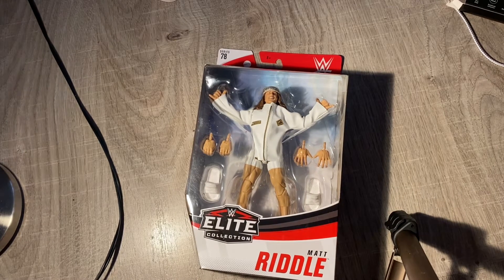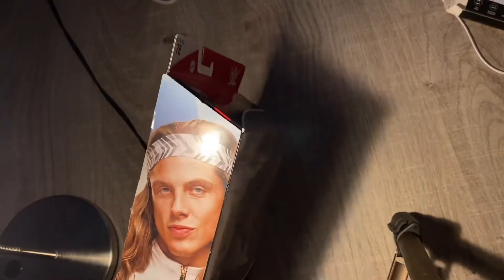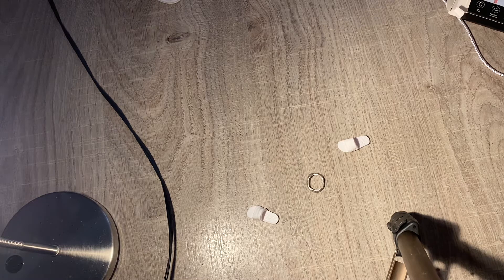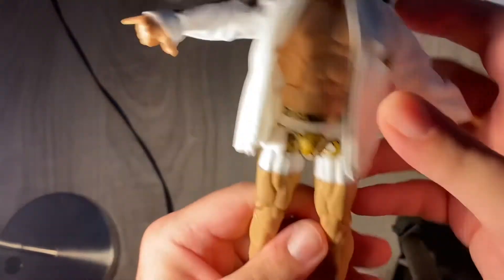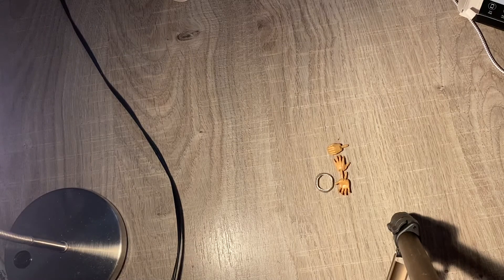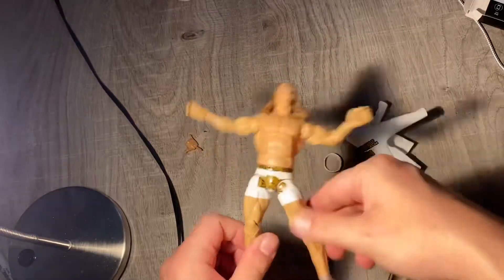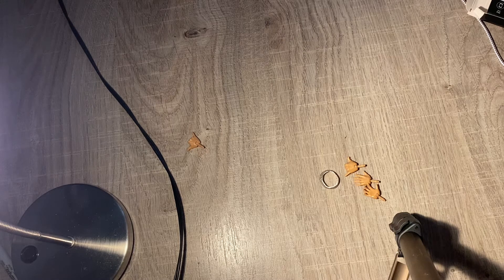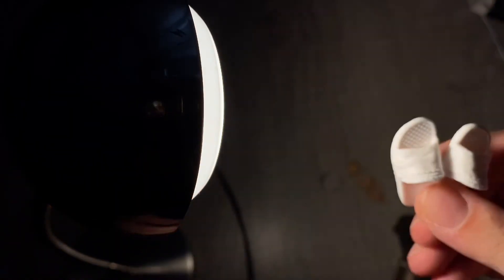WWE ELITE 78 MATT RIDDLE FIGURE REVIEW